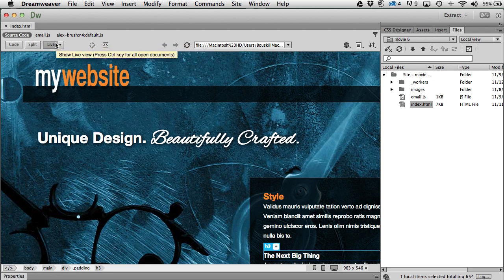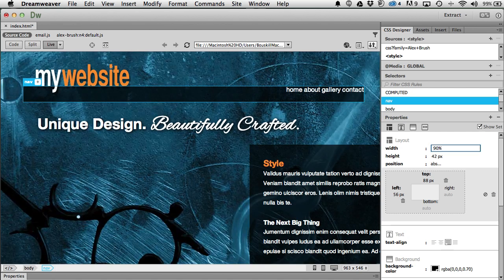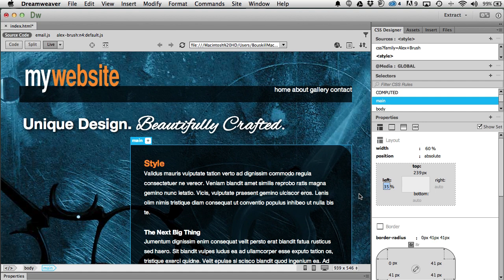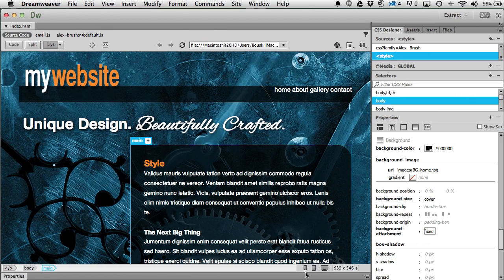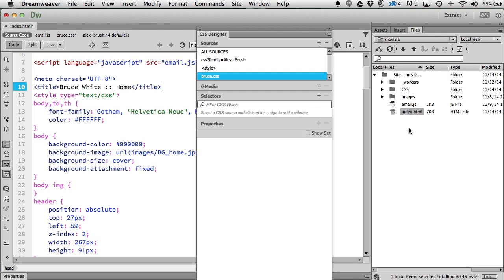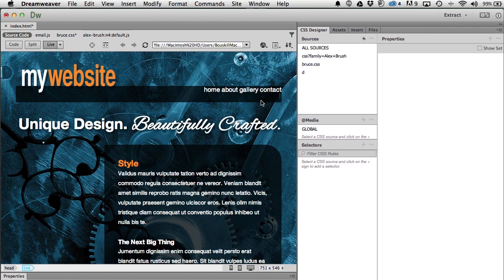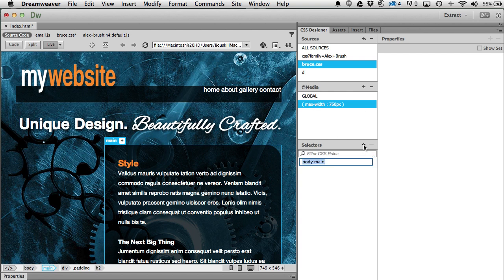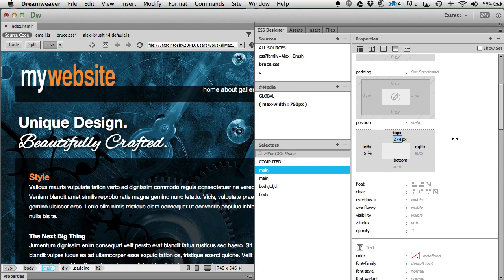Responsive Web Design CC Part 6 responsive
How to build a responsive website with Adobe Dreamweaver CC. HTML5 & CSS3. When finished, this site will have a JavaScript Lightbox, Twitter feed, video, form, and a spam resistant email link.